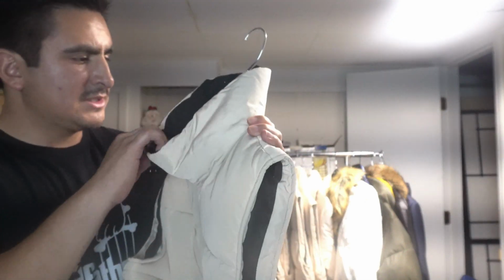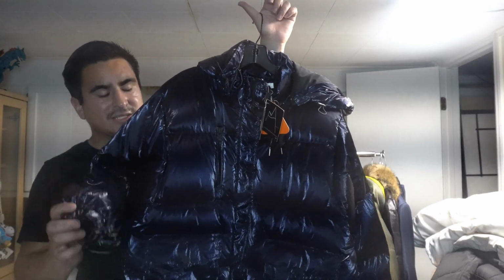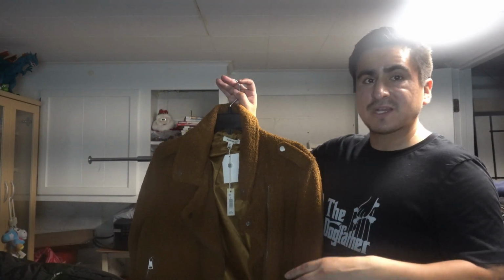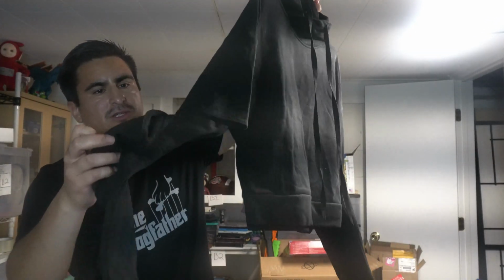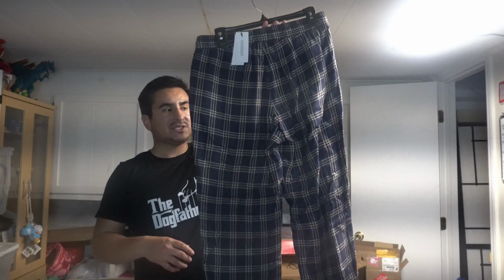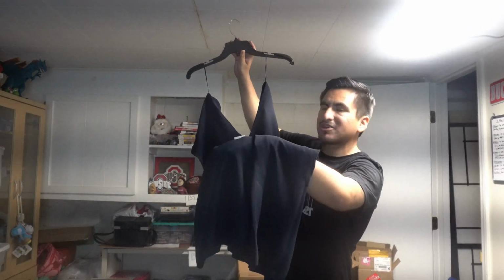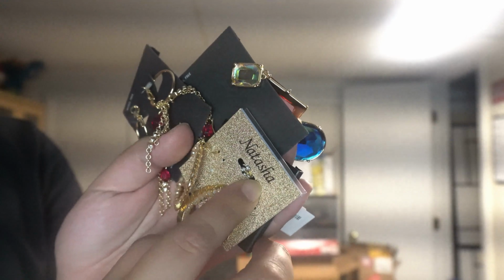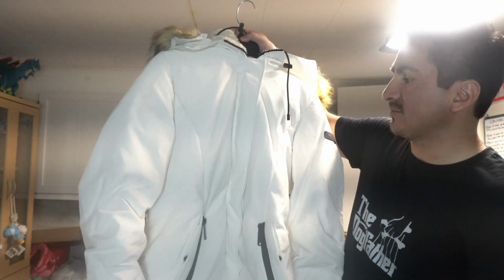UNINSPECTED LIQUIDATION PALLET UNBOXING! $11,231 B-Stock Liquidation Pallet Part 2!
Uninspected liquidation pallet unboxing from B-Stock Liquidation Part 2! This is my first pallet from b-stock solutions, this pallet is a liquidation from Nordstrom Rack. There was a lot of brand name items, lucky for me all of them could be utilized for resell or for giveaways to increase my store outlook. I will actually try to sell these b-stock liquidation items on my actual website in order to cross list in more then one platform.

This uninspected b-stock liquidation pallet cost me $1451.07, there were 254 items in this pallet. One thing you have to consider in purchasing a pallet from b-stock liquidation is that of fees if you are having the b-stock liquidation pallet arriving to your home. If it arrives to a business warehouse then you can save a few extra dollars on delivery fees. I think that I can flip this pallet for a major gain, but some items may take a while to sell. B-stock uninspected liquidation pallets may be tricky because some items may not be listed in the manifest and you may get 1-5% of items that may not be profitable or damaged. This b-stock uninspected liquidation pallet will not be my last since I was highly satisfied!

The winner will be announced via instagram then on my next video on july 1st! This contest is free and does not require any cost of entry or disclosure of personal information.

To View my ebay store